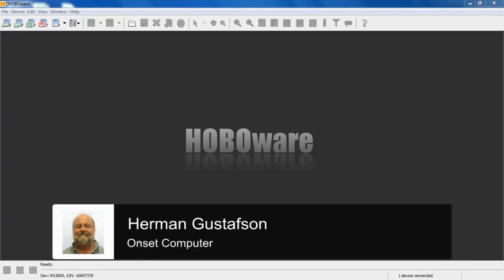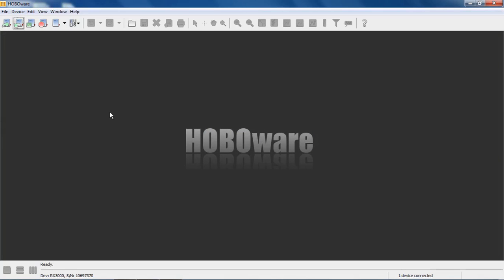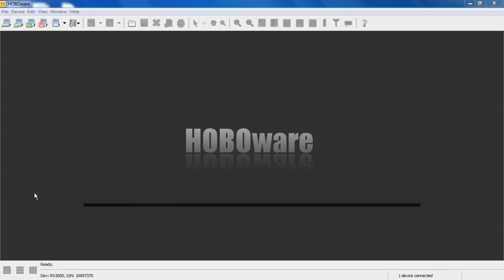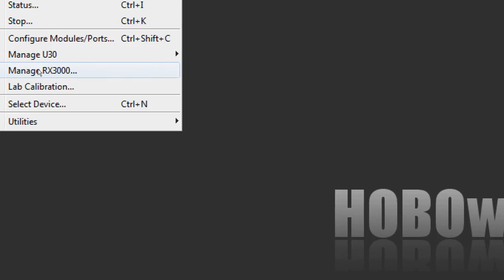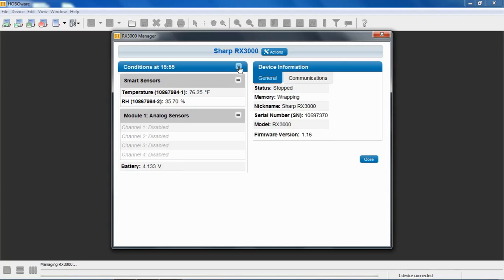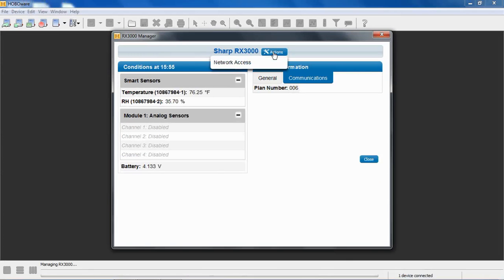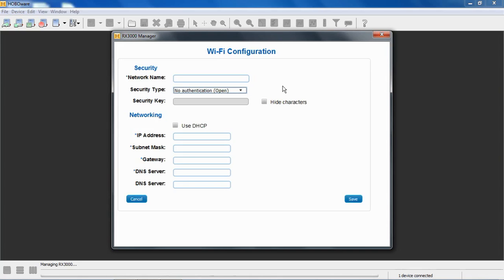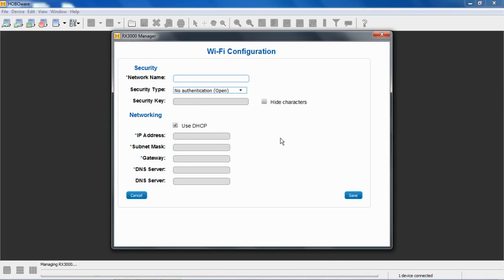Using HOBOware to configure an RX3000 Wifi or Ethernet Station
See how to use Onset's free of charge HOBOware software to configure communications on your RX3000 Wifi or Ethernet Station